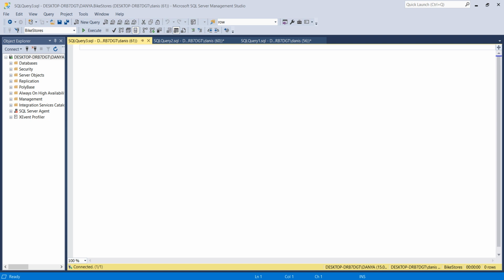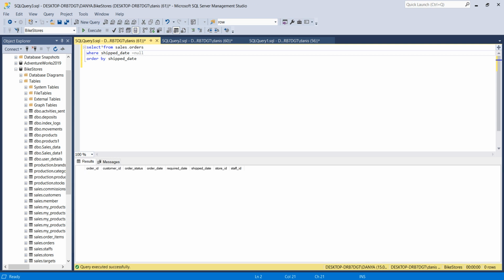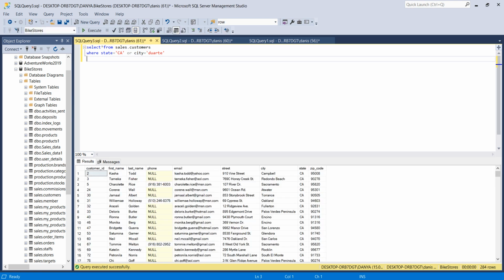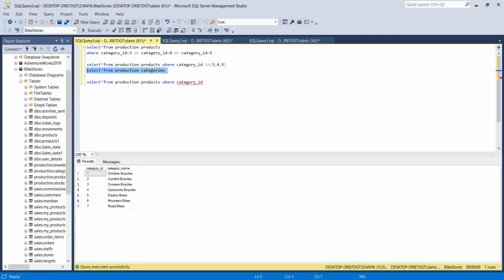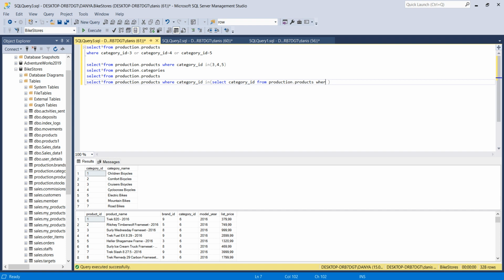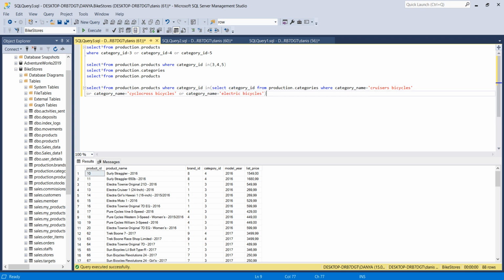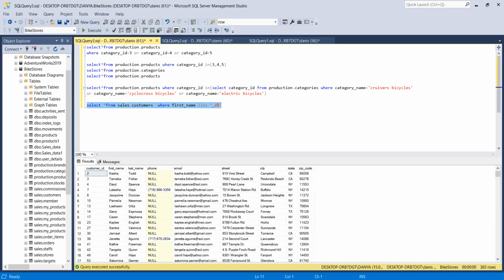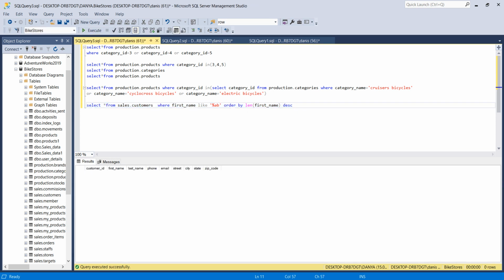7)Where, Null, And, Or, In, Between, Like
Where, Null, And, Or, In, Between, Like clauses in Ms SQL server.